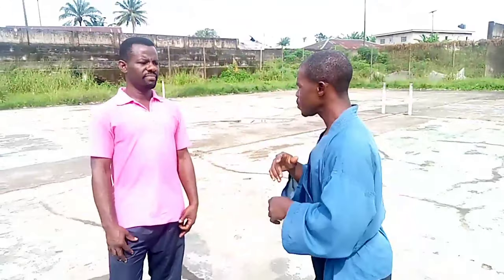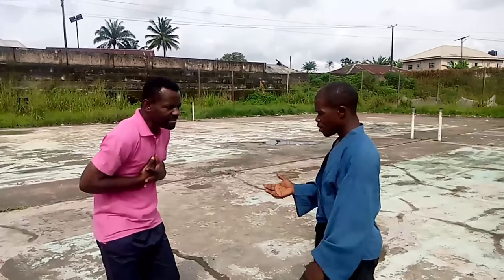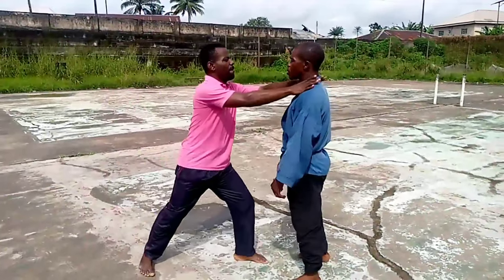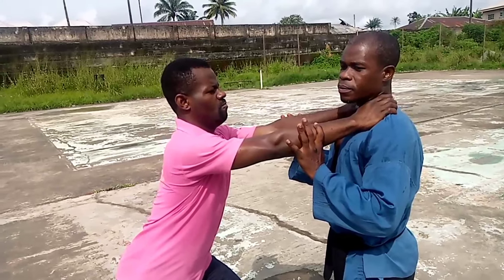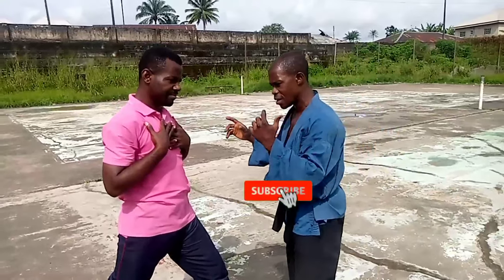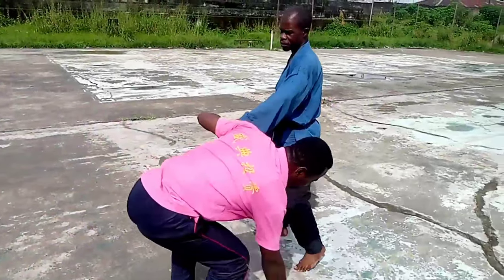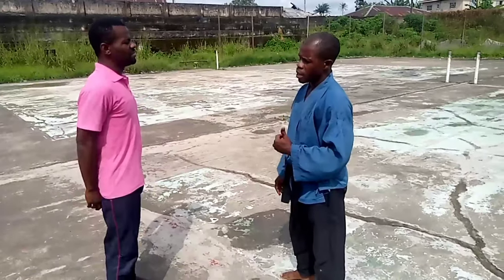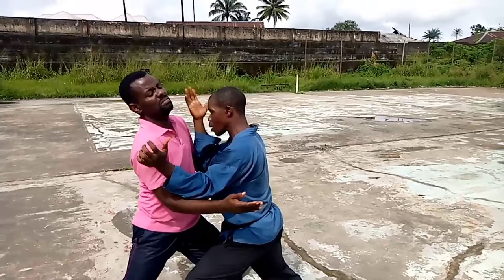How to release double hands neck grab | Tigerfist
In this video you learn how to release double hands neck grab.